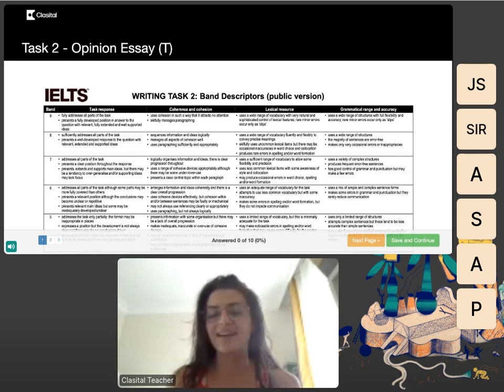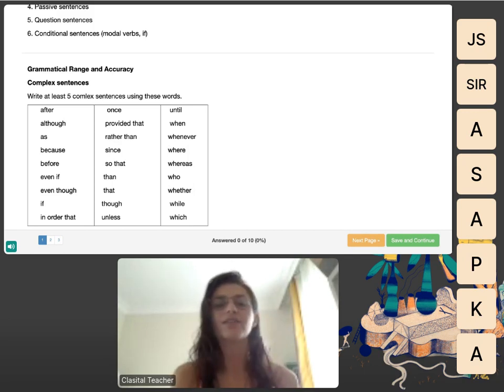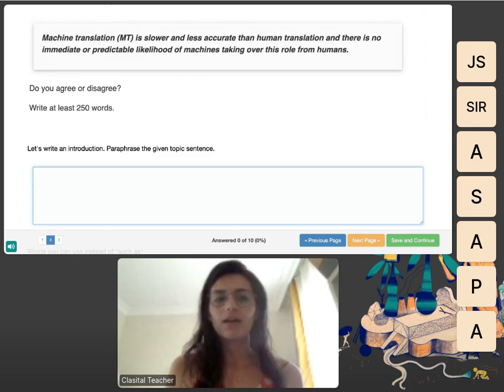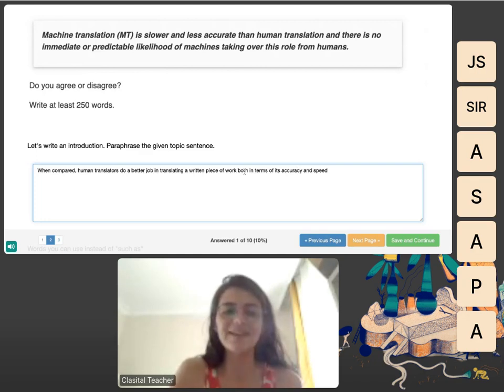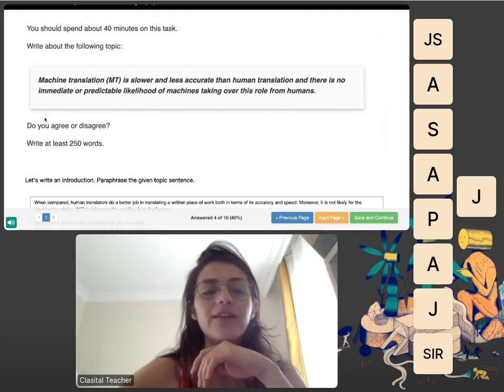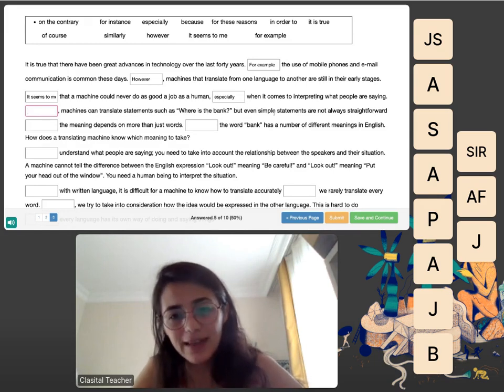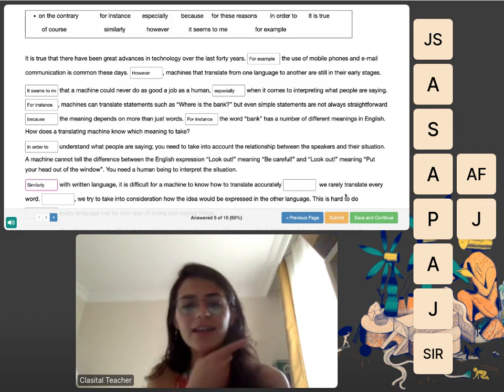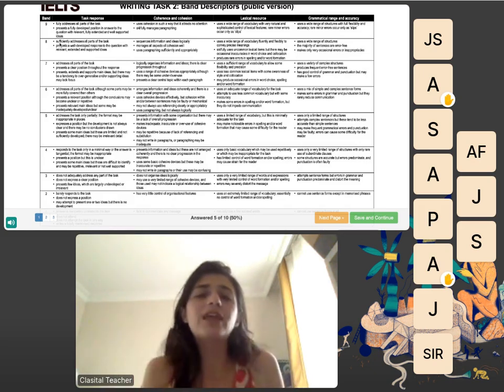IELTS Academic Writing | Task 2 Opinion Essay | FREE Live Lesson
In these FREE IELTS Academic Live Lesson recordings, our tutor Gizem teaches IELTS Academic Writing.

After watching this video, a detailed explanation of the topic and the following tips on the subject you will be able to understand:

- what to expect from an opinion essay;
- the structure of an opinion essay;
- to get familiar with the keywords.

With this aim, Clasital’s IELTS Academic course is provided to you by the best teachers worldwide so that you can score better on your next exam.

for more practice tests, mock tests, video lessons, one-on-one lessons and many more!

This lesson was recorded on 02/10/2022